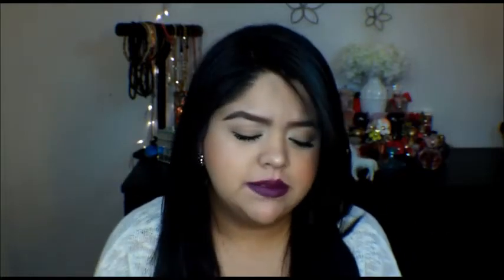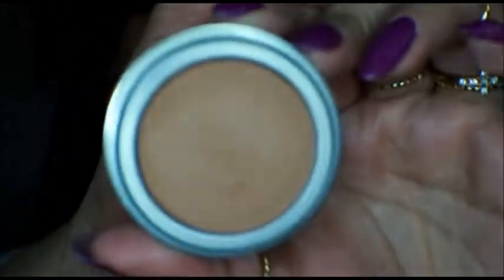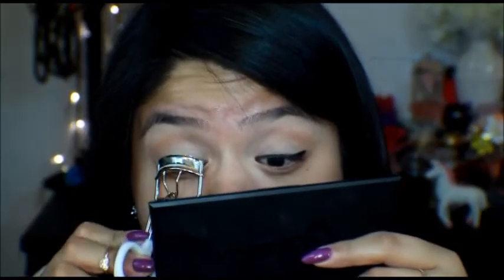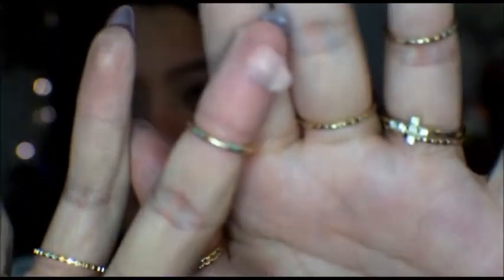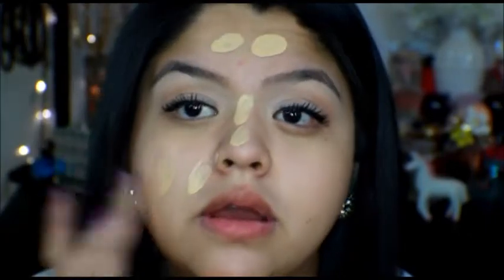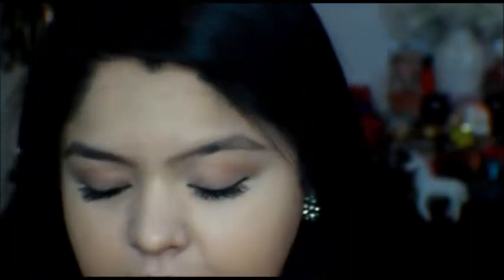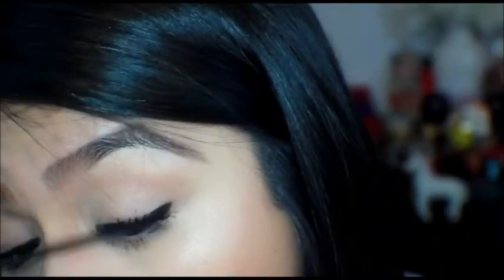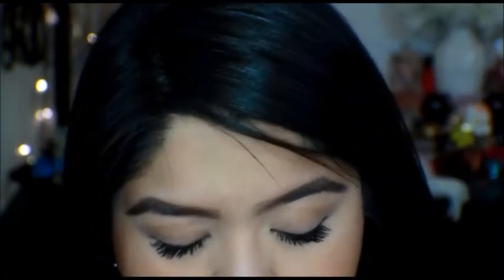Inspired by Perrie Edwards (All Drugstore Makeup)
heres the tutorial or my take on perrie edwards from litte mix makeup. Im not saying i look anything like her in any shape or form but i loved her pop of color on her lips. i hope you guys enjoyed subscribe, thumbs up and share this video!

Products used
Essence eye primer  i love stage
Mascara, loreal telescopic, ulta plush mascara, jordana best lash
Elf brow kt in dark
eye shadow: bruleee from wet n wild, sienne blush from jordana,
Liquid eyeliner: jordana black
lash curler: Elf
Primer: Maybelline babyskin
foundation: loeal phtootready skinfinish bare light and revlon naked skin
Concealer: nyx photoready in glow and medium
setting powder: nyx mineral powder in medium
bronzer jordana in cocoa and the balm bahama mama
blush sandelwood from jordana
highlight from elf
lips:
loreal nude ballet
maybelline pink pop
maybelline fuschia flash
milani red label
revlon matte balm in shameless ( i know some of you guys are having troule finding it so here is a a direct link to where you guys can buy it!!!

instagram SparkleWithAngie
Twitter SparkleWithAngie